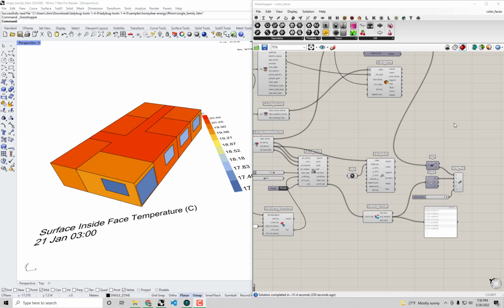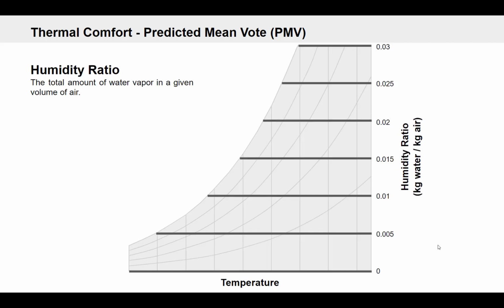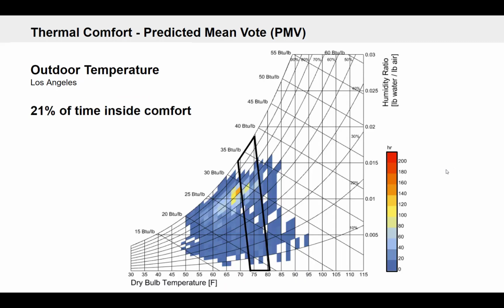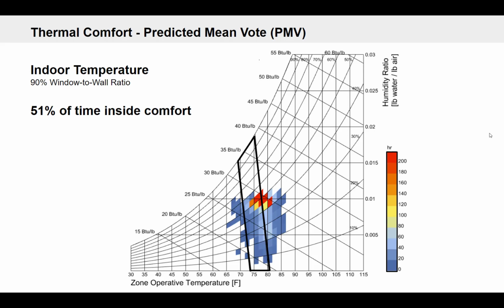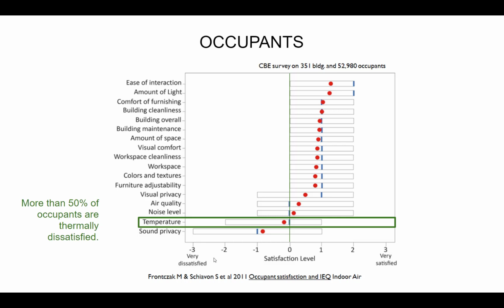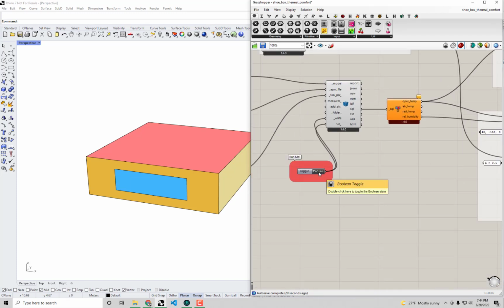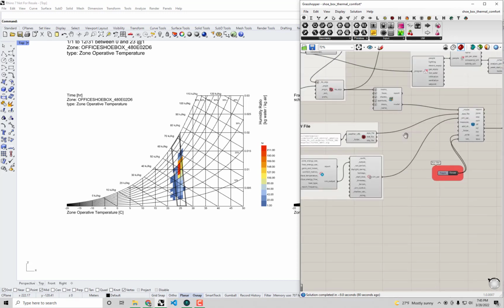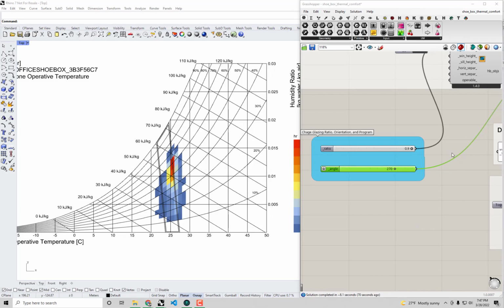Energy Applications: Comfort on the Psychrometric Chart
A quick review of the psychrometric chart and a walkthrough of how to plot energy simulation results on the chart to communicate thermal comfort under various conditions.